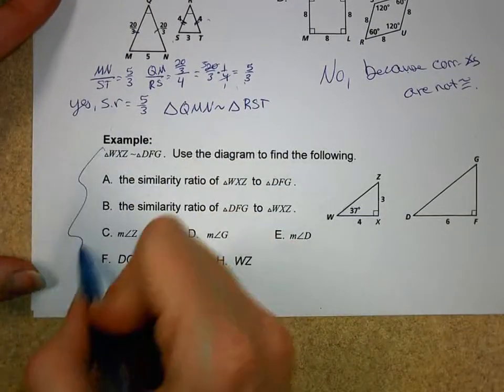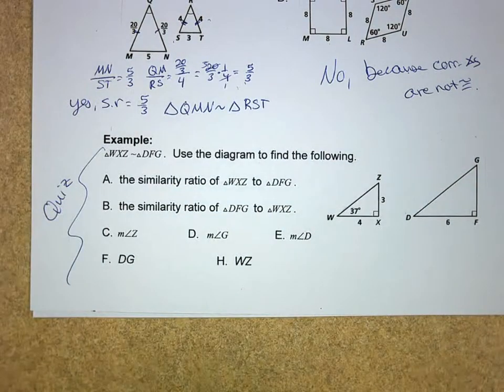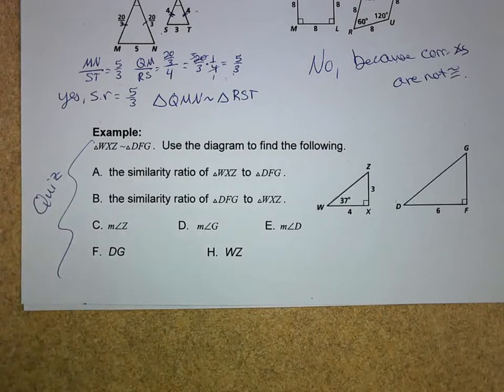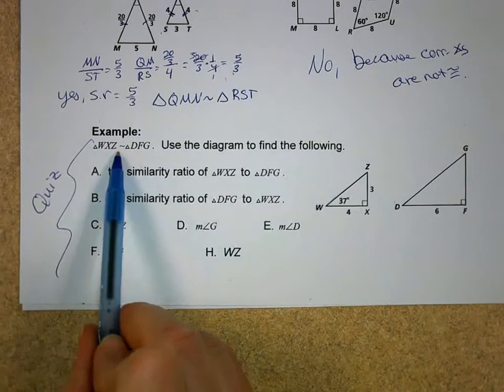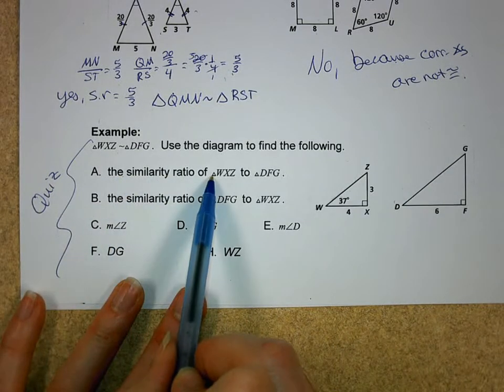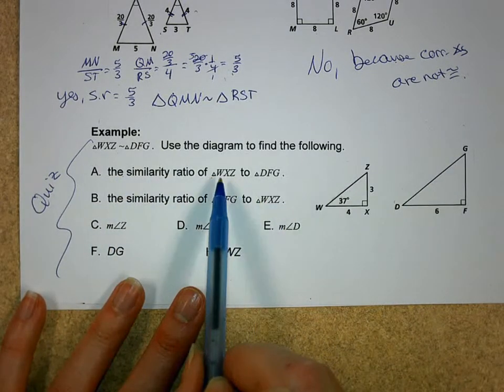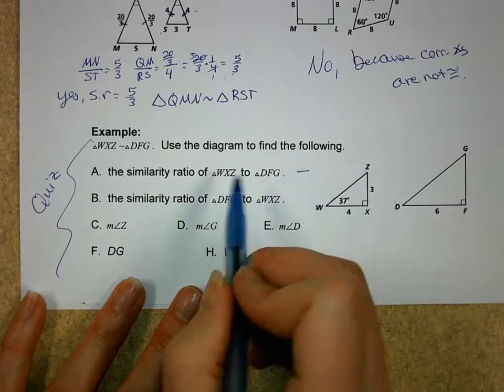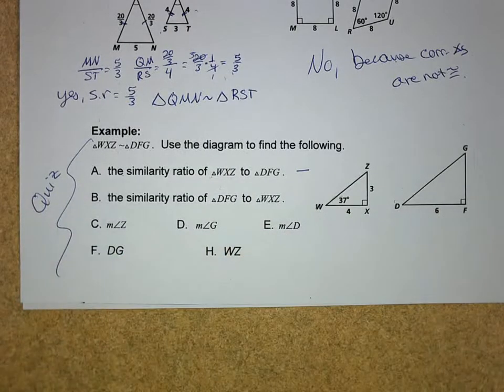Lesson 8-2 Part 2.AVI